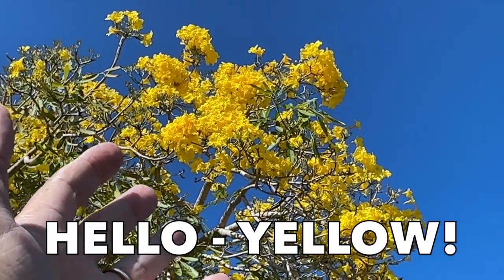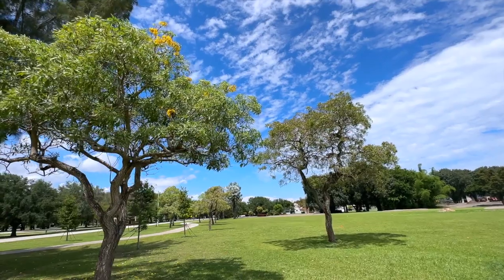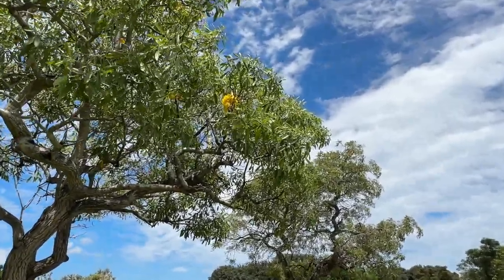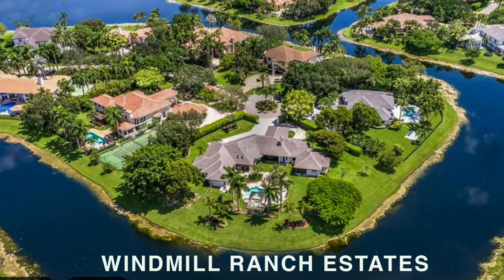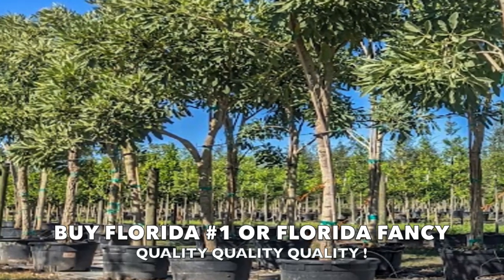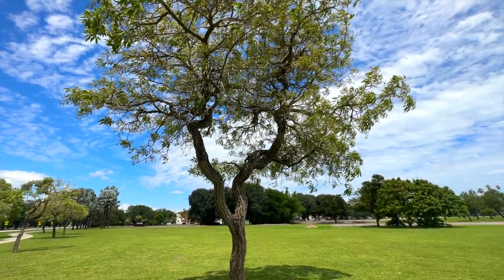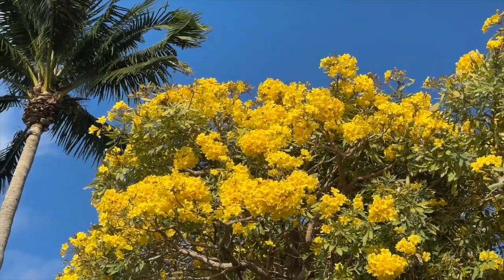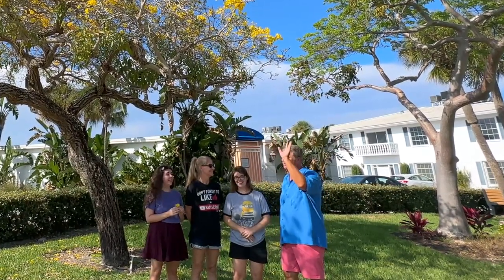EXPERT ADVICE ON HOW TO BEST GROW AND CARE FOR THE YELLOW TAB: Tabebuia Caraiba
Have you ever wanted to grow a Yellow Tab tree - AKA Tabebuia Caraiba? In this video, we'll take you through the steps to successfully grow and maintain these stunning trees. You'll learn about the ideal growing conditions, how to fertilize, and how to avoid common issues such as toppling.